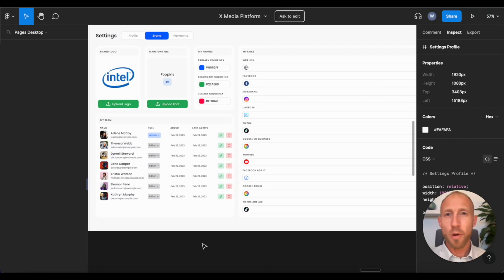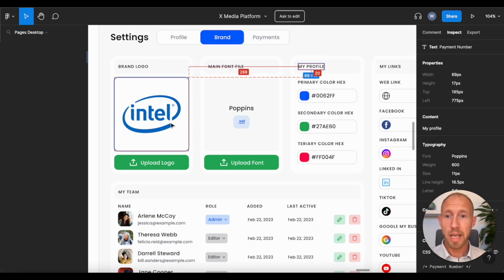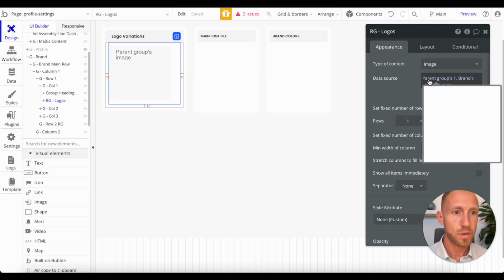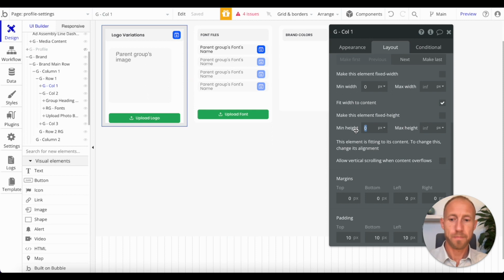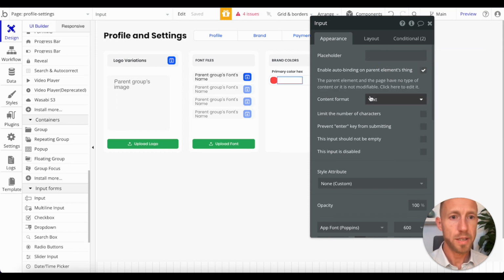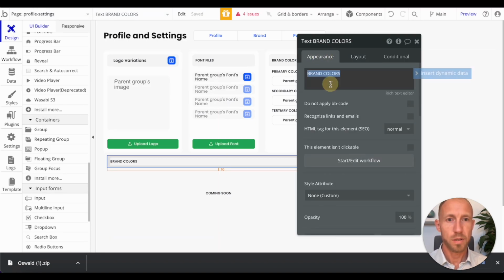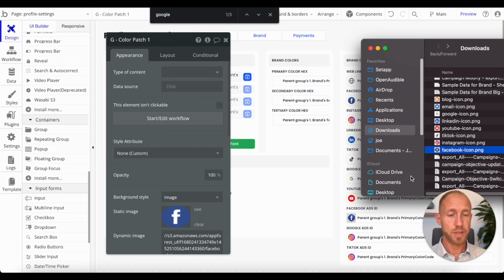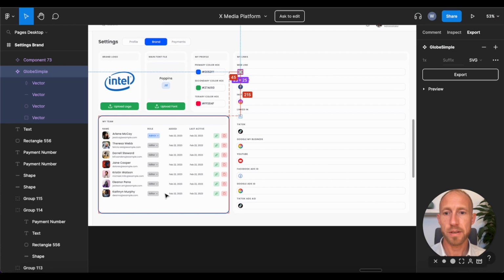Sharpen Your Bubble UI Layout Chops in this Dashboard Example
Learn to make row and column UI layout decisions as we take a design from Figma and build it out in Bubble!